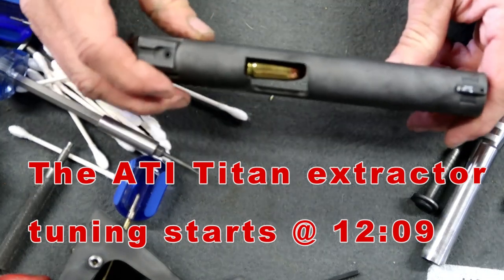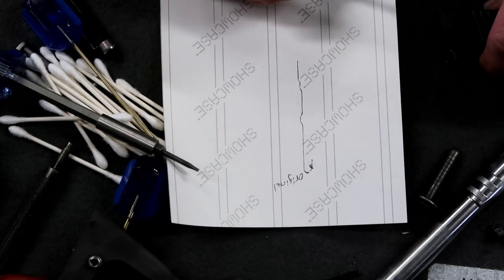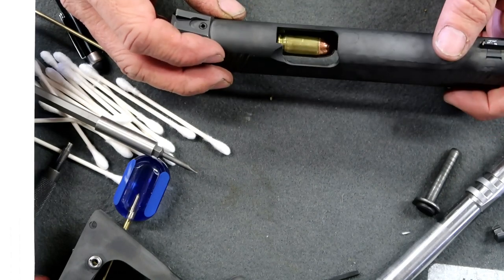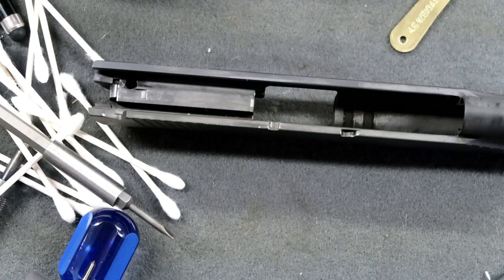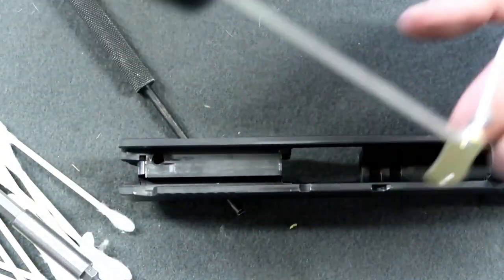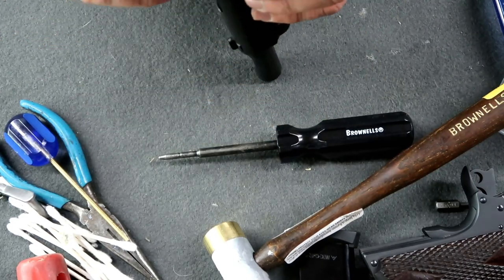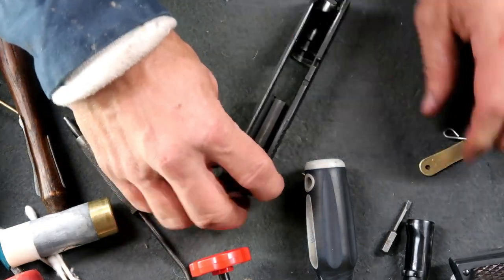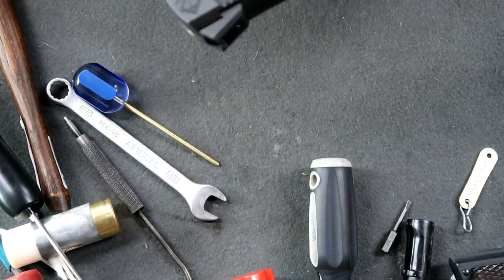The 1911 Extractor Tuning For Reliablility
In the earlier TheUncleFester13's ATI 3" 1911 Titan video.  I demonstrated how you can get a 1911 that refuses to extract up and running properly. That video demonstrated a budget 1911 that only extracted once while firing a full 7 round magazine. After I tuned the extractor it fed, fired, EXTRACTED & Ejected without fail. In this video I tuned both the Colt Combat Unit and the ATI Titan's extractors. I demonstrate how you can do it without any tools. I also demonstrate how to use the Weigand Extractor Tensioning tool and gauge in conjunction with a new Wheeler trigger pull gauge. The gauges give a real measurable value that can be accurately measured. And as demonstrated in the video of the Titan it works.
 Remember folks this job requires patience . It requires attention to detail. If the extractor is to loose it will not extract at all. Or it will fail occasionally. If it is to TIGHT, It if cause feeding issues. So with out the Weigand Tool and Gauges, it will require fitting and testing. I would fire atleast a 100 rounds through the gun before ruling it as 100%n successful.